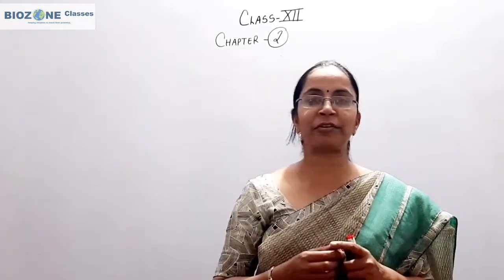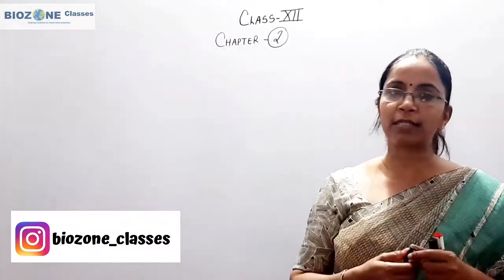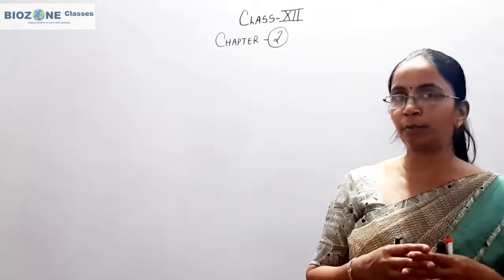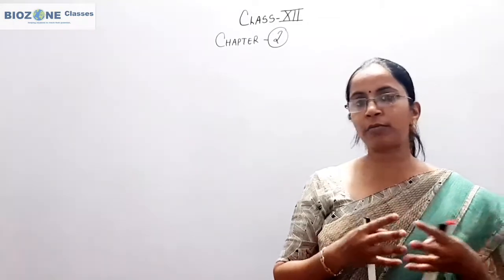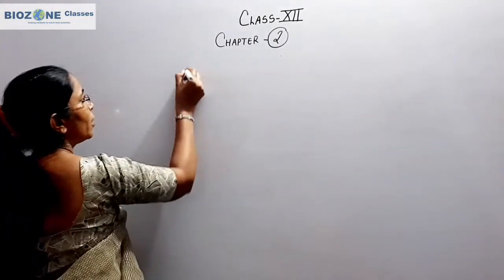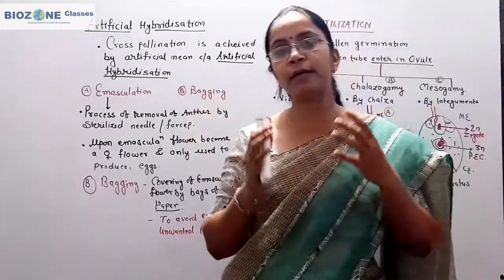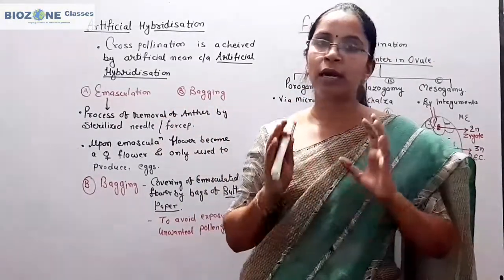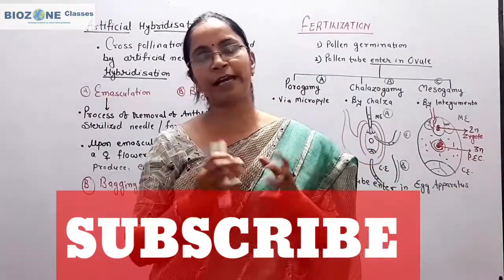Sexual reproduction in flowering plants|L-2 | part 8 class 12 Biology | Target NEET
Reproduction in Flowering Plants | NEET Biology | AIM For NEET 2020 | Dr.Deepa Dahake  Ma'am |Biozone classes. Reproduction in plants NEET Biology By Dahake Ma’am. Reproduction in flowering plants classes 12 neet biology by Biozone classes. Reproduction in flowering plants neet biology by Dahake ma’am for 12 board aspirants and NEET 2021 preparation. This session reproduction in flowering plants neet video increases your marks in neet biology exam

Let's crack neet biology in neet 2020 exams with this “mcq on reproduction in flowering plants” by dr.deepa dahake Ma'am. In this session of neet biology learn the complete details about “class 12 reproduction in flowering plants'” which is the most important one to know before appearing for the upcoming neet exam 2020.

In today’s Session, dedicated  Teacher Dahake Ma'am takes you through reproduction in flowering plants neet, as it is one of the most important and scoring sessions for the neet biology exam 2020.
Dahake  Ma'am enlightens you with the “reproduction in flowering plants neet questions, reproduction in plants mcq neet, reproduction in plants neet mcq” and giving tips on how to solve “reproduction in plants class 12 mcq” with in-depth explanations. This session will mainly be around the “reproduction in flowering plants class 12 neet” with proper Explanation.

In today's class, Dahake  Ma'am will talk about “reproduction in flowering plants class 12 ncert” in and share some preparation tips on how to get good marks in neet biology exams and Board exams.

Our goal in this session is to introduce some of the important concepts that may help students to get good marks in the neet 2020 exam.

In this session, Dahake Ma'am will discuss 'about reproduction in plants', which will be helpful for you to crack the neet biology 2020 exam.
1. Reproduction in flowering plants class 12
2. Plant reproductive system
3. Reproduction in plants
4. Flower reproductive system
5. MCQ on reproduction in flowering plants
6. Reproduction in flowering plants class 12 ncert
7. Class 12 reproduction in flowering plants
8. Reproduction in flowering plants class 12 important questions
9. Reproduction in flowering plants class 12 neet questions
10. Reproduction in flowering plants neet mcq
11. Reproduction in flowering plants class 12 neet
12. Reproduction in plants mcq neet
13. Reproduction in plants neet MCQ
neet 2020 exam
neet ug
neet 2020 preparation
neet 2020 exam syllabus
neet nta
neet 2020 exam crash course
neet 2020
neet 2021
neet 2022
neet 2020 exam centres
neet 2020 exam preparation in Hindi
neet 2021 exam date
neet 2020 exam admit card
neet 2020 exam date
neet 2020 centres double
neet 20201exam pattern
neet 2021 exam pattern
neet 2020 preparation strategy
neet biology
biology for neet
2021 CBSE BOARD